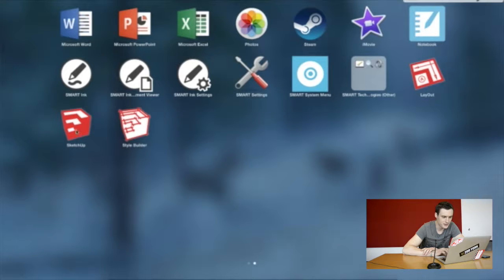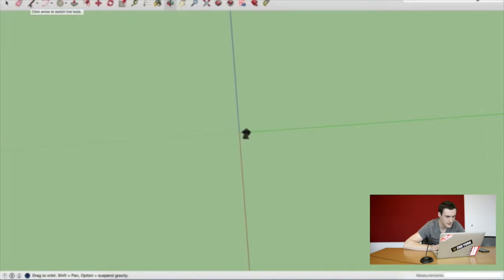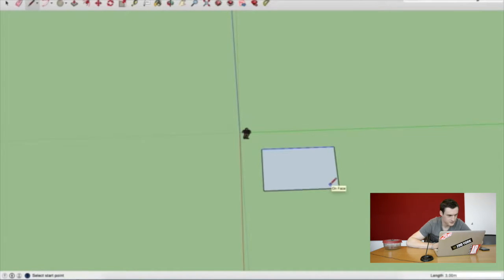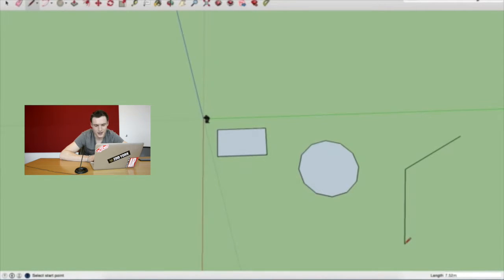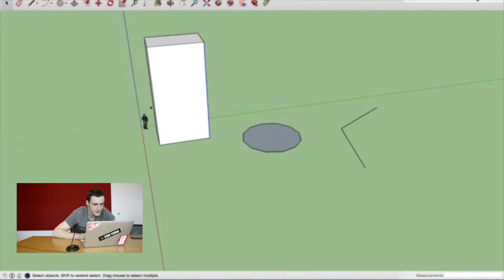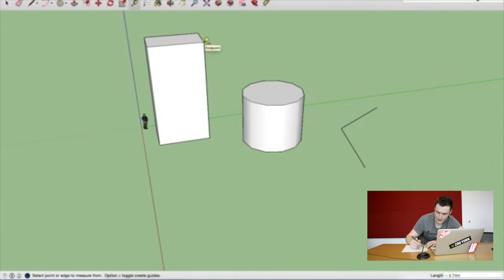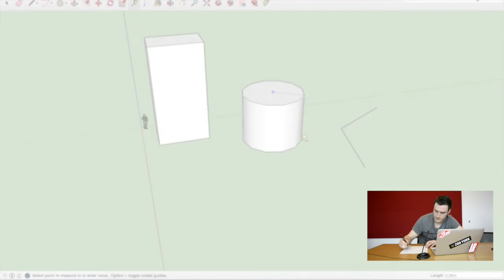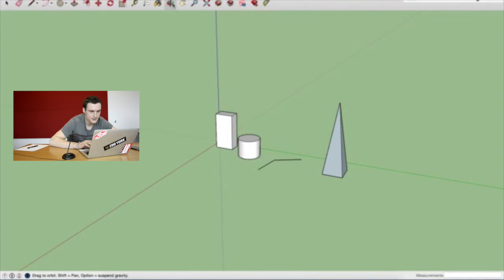Constructing 2D and 3D Shapes & Applying Measurement with SketchUp (Tutorial with Andy Crafting)